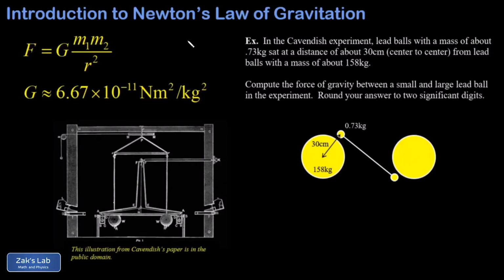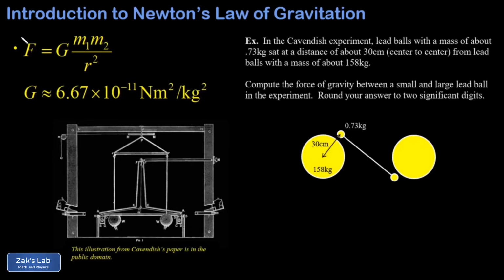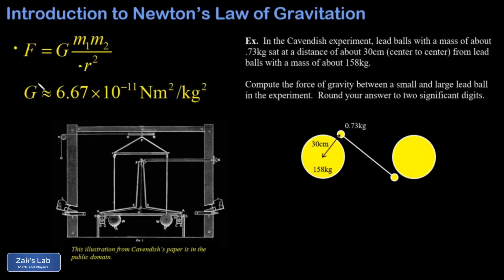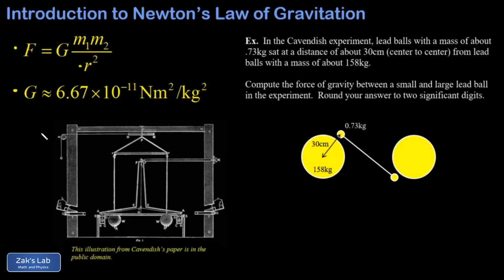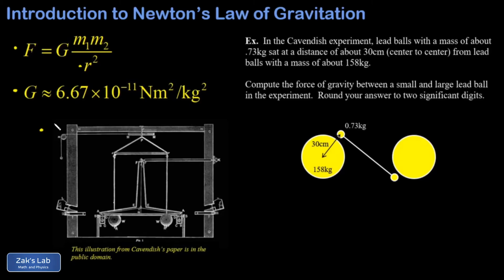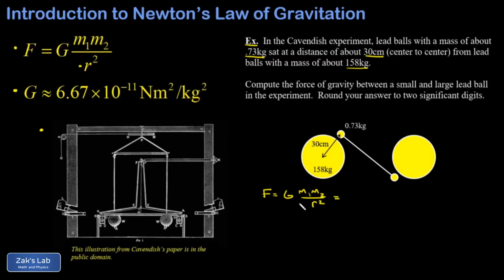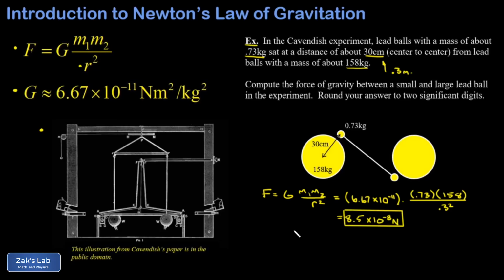Newton's Law of Gravitation introduction, the Cavendish experiment to measure G, and an example.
In this Newton's Law of Gravitation introduction, we introduce Newton's Law of Gravitation F=Gm_1m_2/r^2 where the gravitational constant G=6.67*10^-11Nm^2/kg^2 and r is the center-to-center distance.  This classical law gives the force between two masses separated by a distance of r.

Next, we discuss the Cavendish experiment to measure G, and an example.  We mention that gravity is a very weak force compared to the other forces of nature (electromagnetic and nuclear forces), but gravity dominates over large scales because mass can't be shielded like charge, and nuclear forces are very short range.  Even though gravity is a very weak force, Cavendish was able to measure G to within 1% of the modern standard in the late 18th century!

Finally, we work an example to find the force of gravity between two lead balls.  We use the actual numbers from the Cavendish experiment for the masses of the balls and the separation distance.  When we compute the force of attraction, the number comes out on the order of 10^-8N, or hundreds of millionths of Newtons.  It's remarkable that Cavendish was able to design such a sensitive apparatus over 200 years ago!